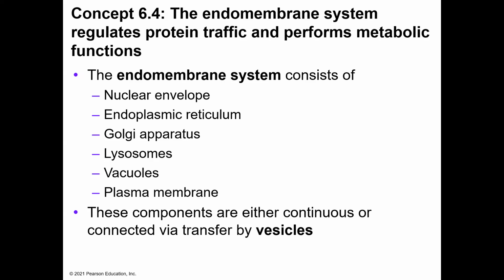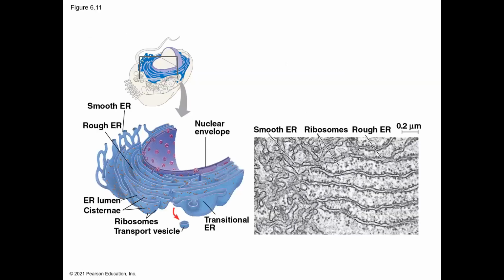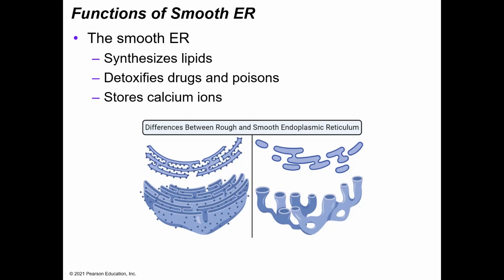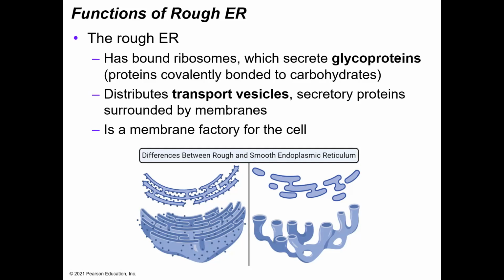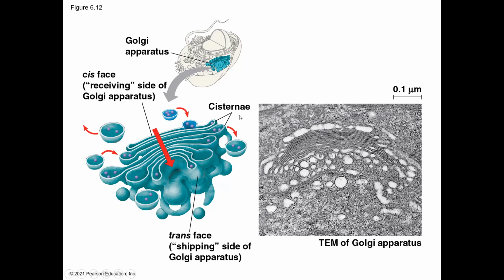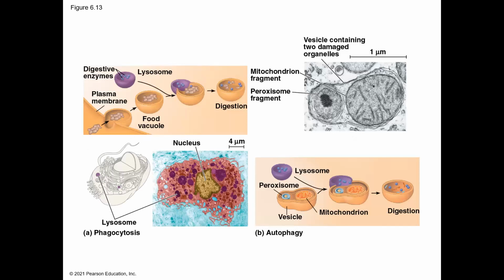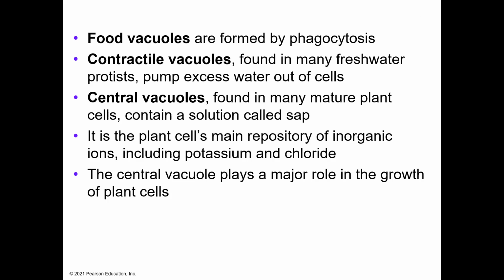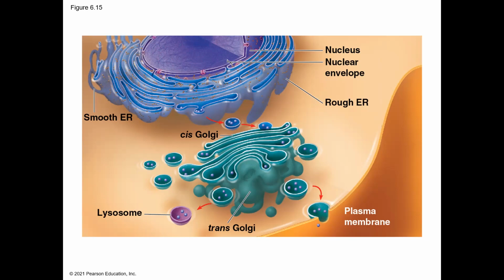Chapter 6 - Part 2 - Endomembrane System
The Endomembrane System